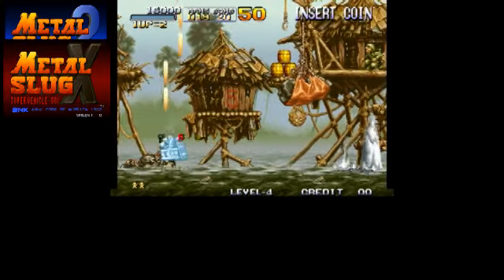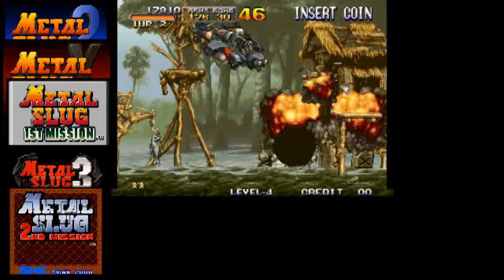One Credit Only - Episode 4 - Metal Slug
One credit into one of the greatest shooters ever made, Metal slug on the Neo Geo MVS Hardware. Quite a bit of history to this one.